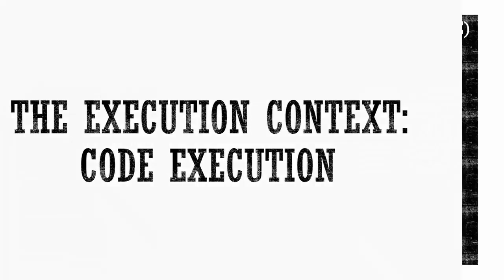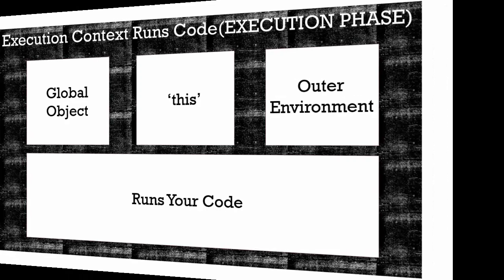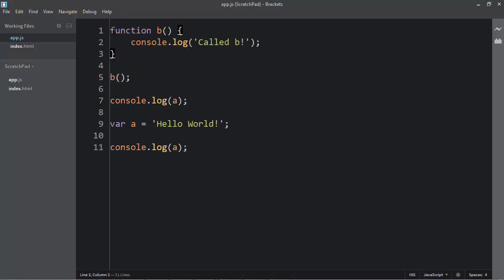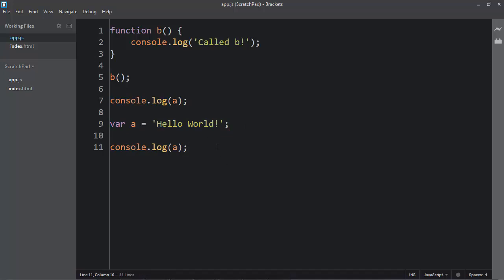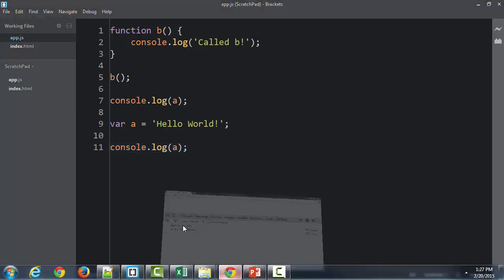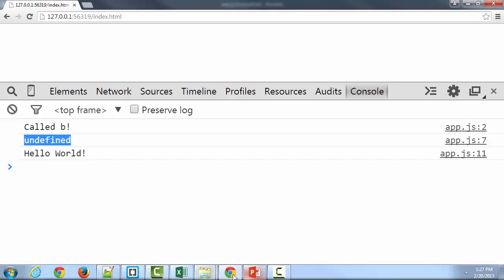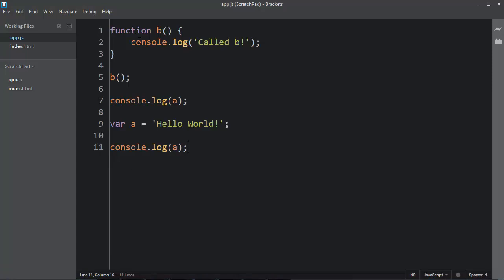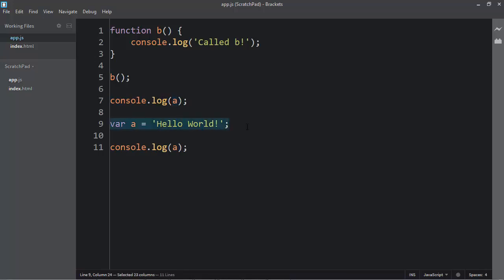Understanding JavaScript (11-15)(2)